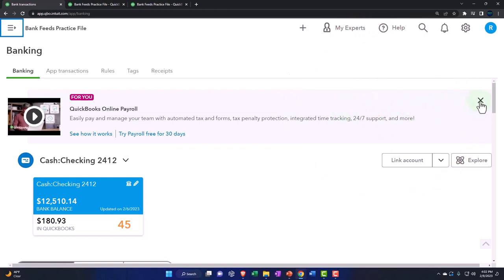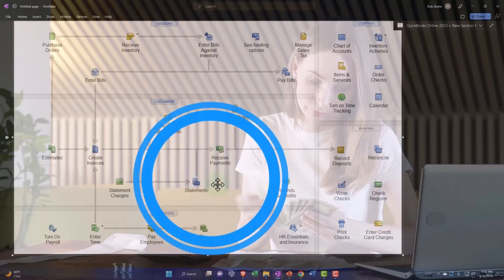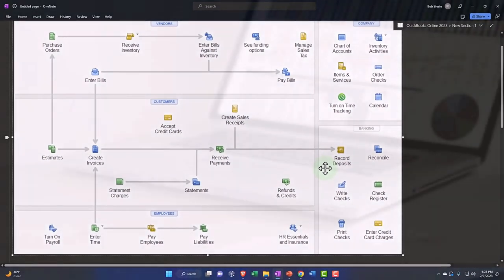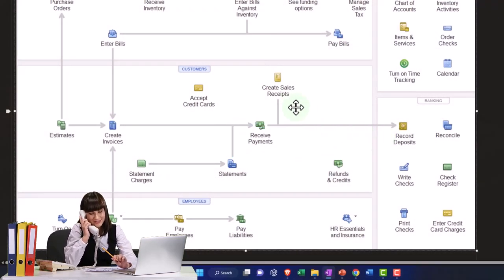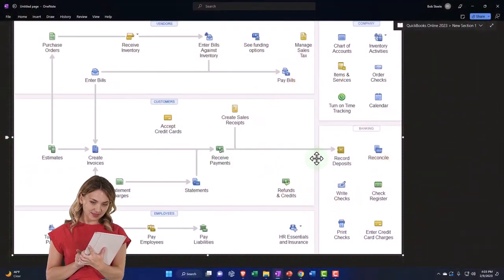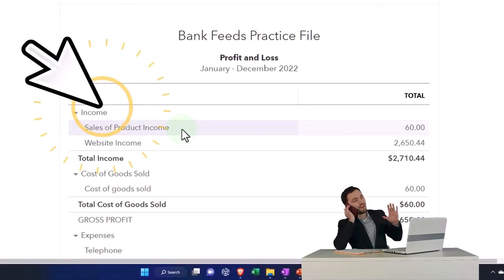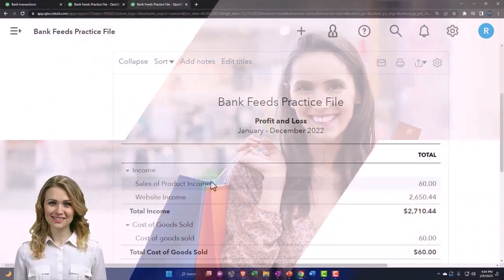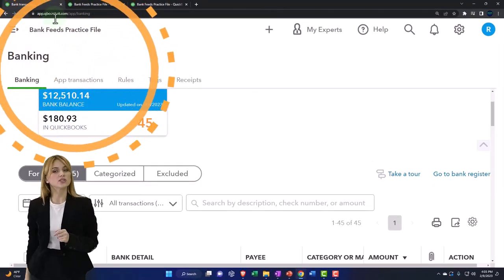Using Bank Feed Deposits to Record Revenue Flowchart Overview - QuickBooks Online 2023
Using Bank Feed Deposits to Record Revenue Flowchart Overview